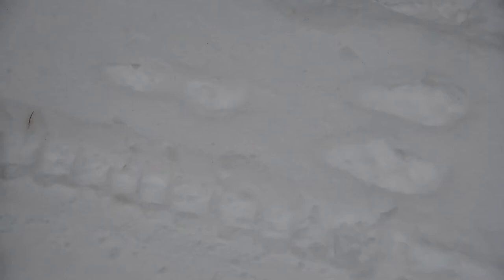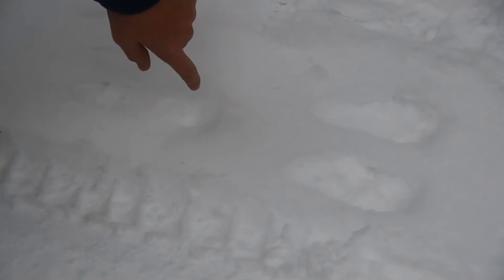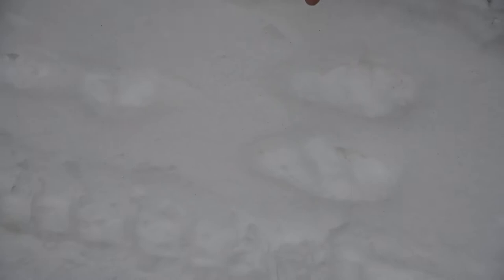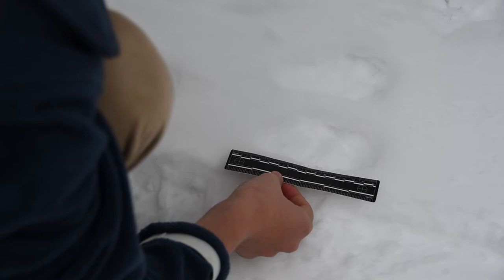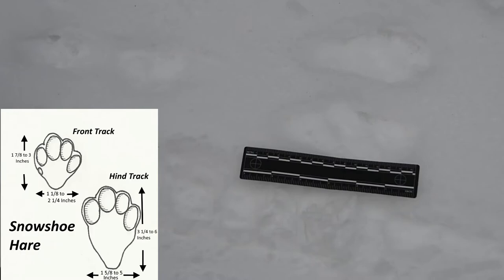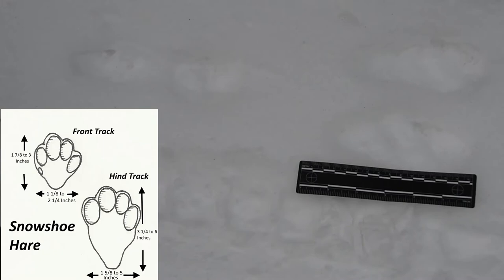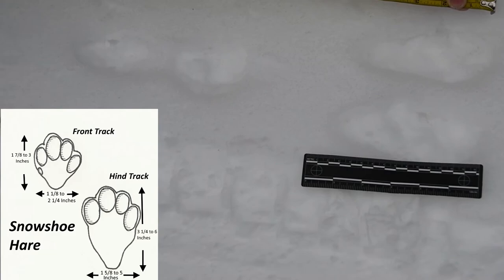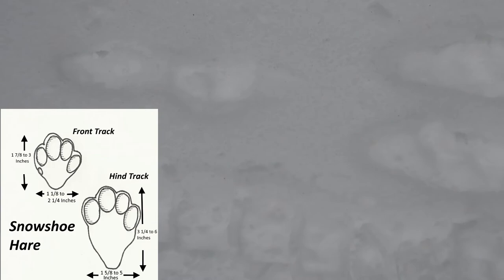Animal Tracking for Kids | Snowshoe Hare | Video 1 of 2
We examine the snowshoe hare tracks. We look at determining the difference between the snowshoe hare track and a rabbit track.

Bear photo purchased from Shutterstock